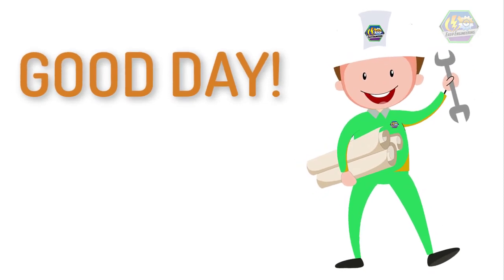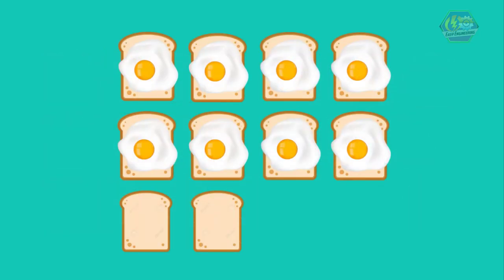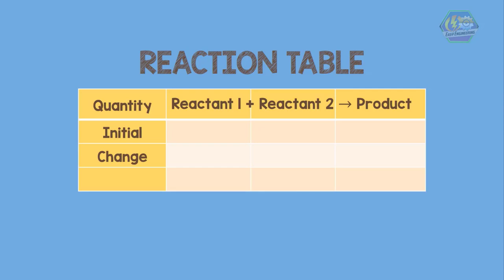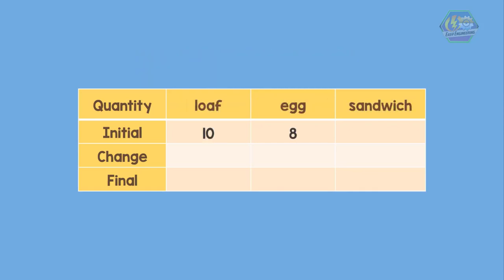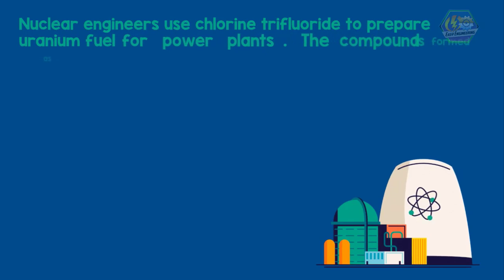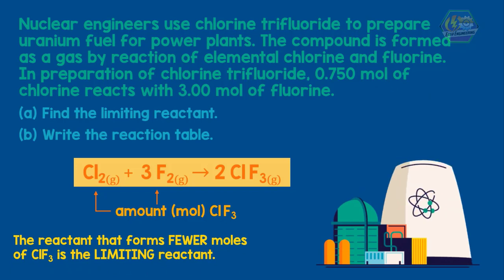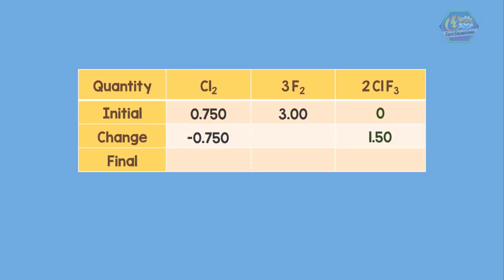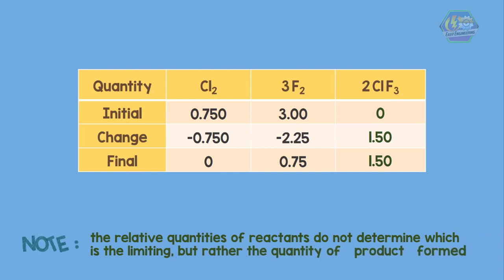REACTANTS INVOLVING LIMITING REACTANT | Chemistry Animation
This time we are going to talk about “Stoichiometry: Reactions Involving Limiting Reactant”.

Let us have an analogy.
Suppose you are making sandwiches. In making a sandwich you need one loaf and one egg.

You want to make 10 sandwiches, but you only have 10 loaves and 8 eggs.
The question now is, can you still make 10 sandwiches?
I bet you can’t.

So, let us view this in a mathematical way.
We have,
egg+loaf=sandwich
You notice that if we have 8 eggs, we also need 8 loaves to make 8 sandwiches. Leaving us 2 loaves.
But if we have 10 loaves, we need 10 eggs to make 10 sandwiches. But we are short of 2 eggs. So, we can only make 8 sandwiches.
Here, our number of sandwiches is determined by the number of eggs we have. Hence, we can say that the number of eggs is our “limiting”. And the number of loaves is our “excess”.